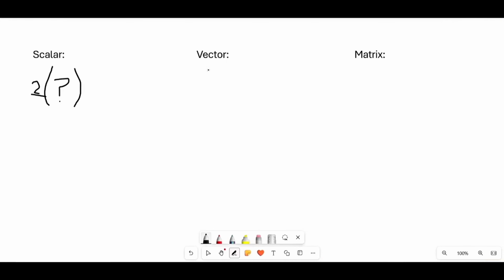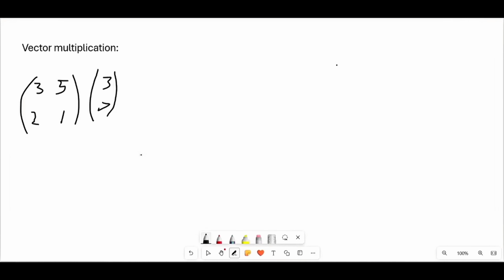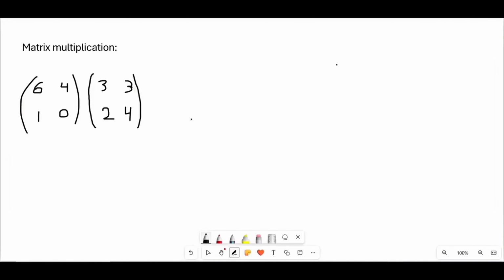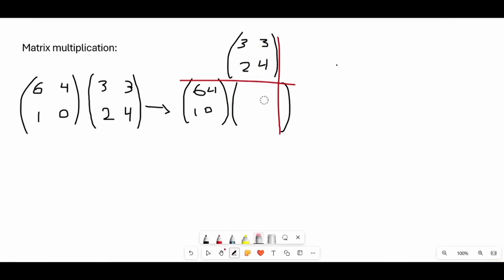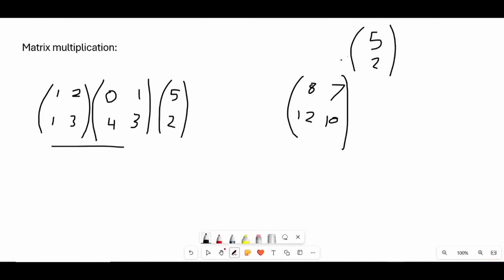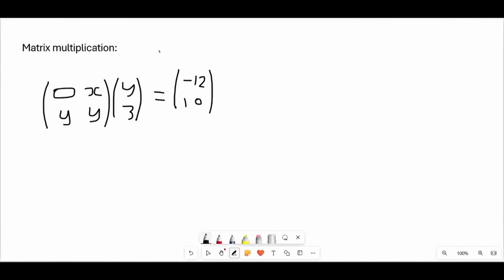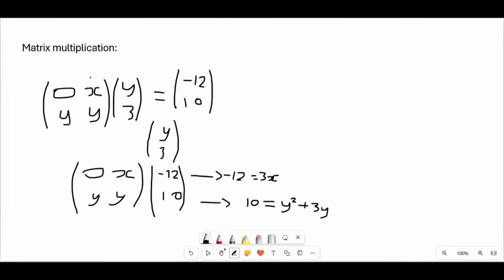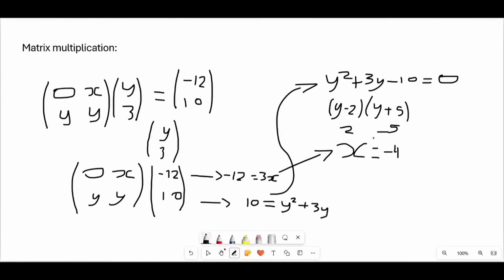Further Maths - Lesson 9: Matrix Multiplication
Here I show you how to deal with

As always, if you have any questions or things you'd like to add, please leave them in the comments!